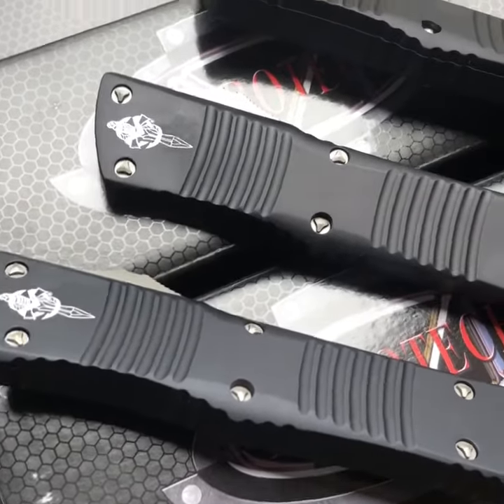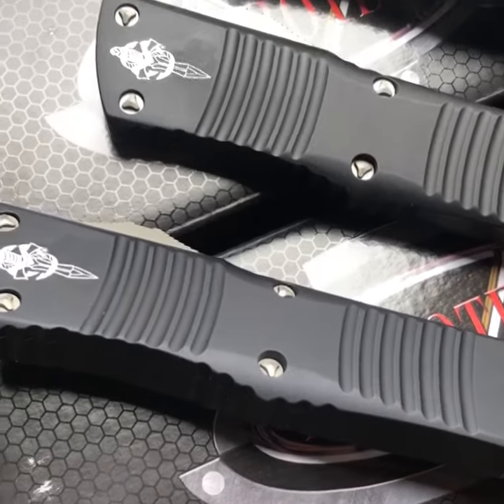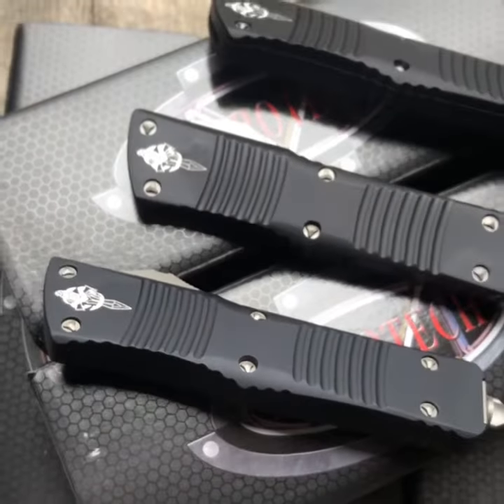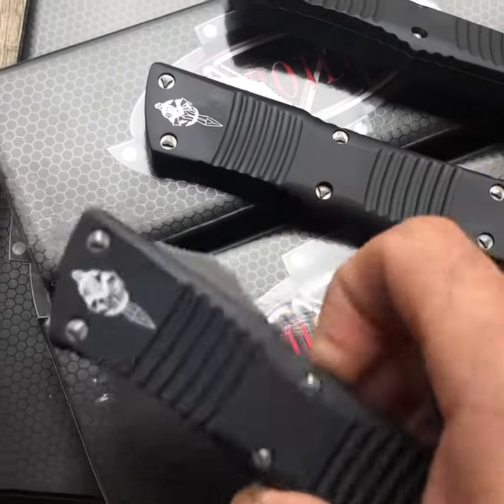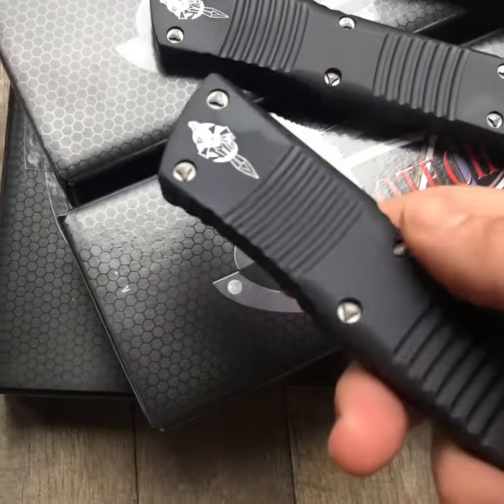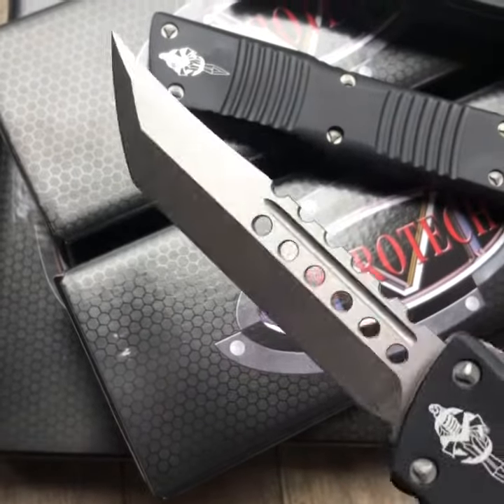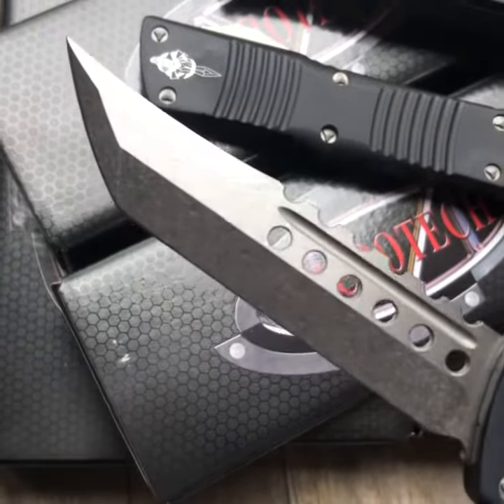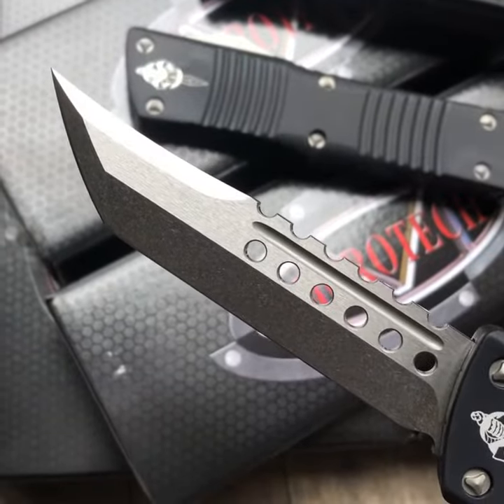Microtech Combat Troodon Hellhound 219-10 LIMITED EDITION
Buy at GearBarrel.com